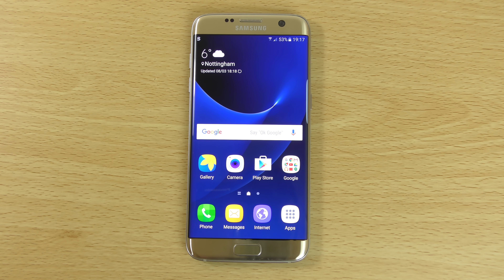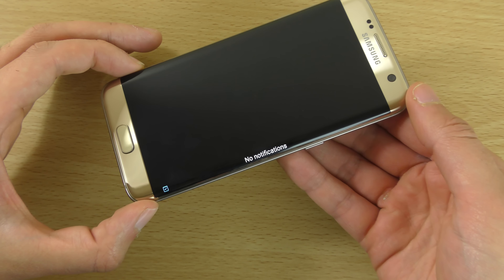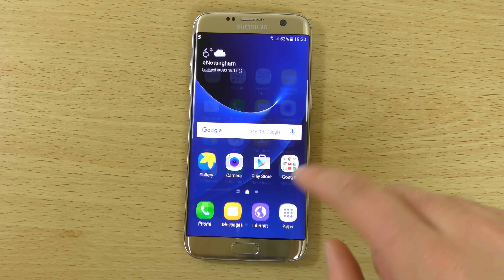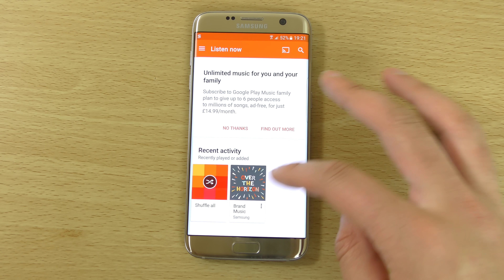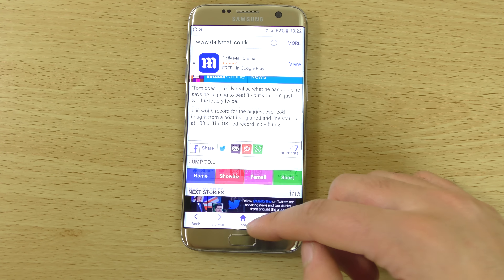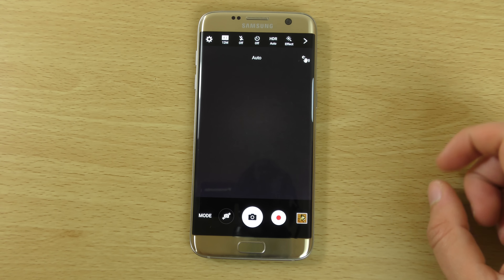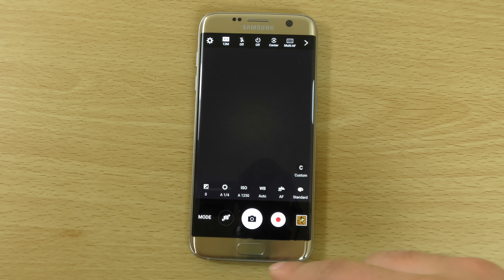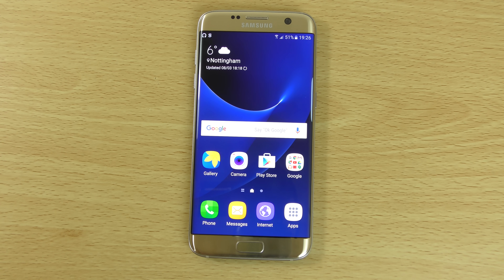Samsung Galaxy S7 Edge - First Look! (4K)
Amazon has the S7 edge for the best price!